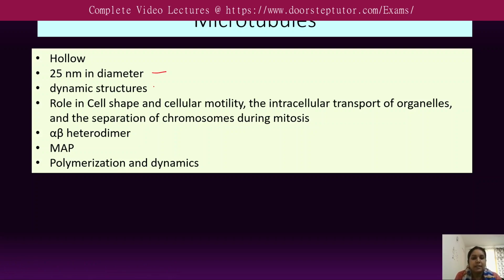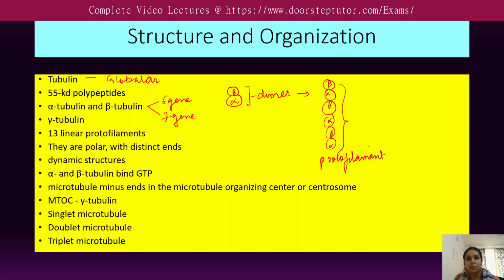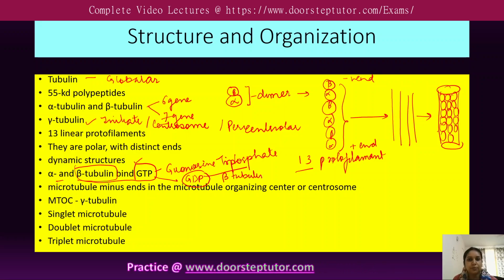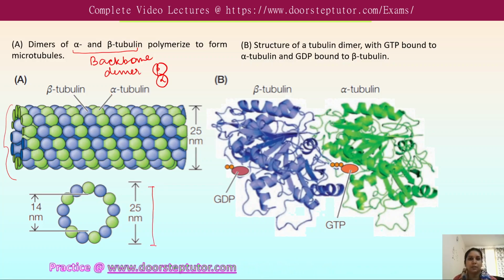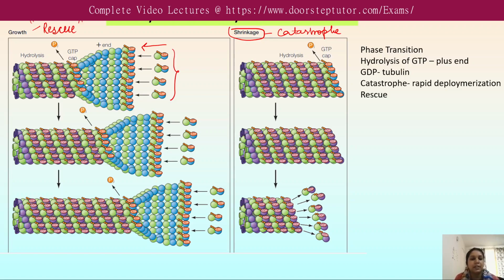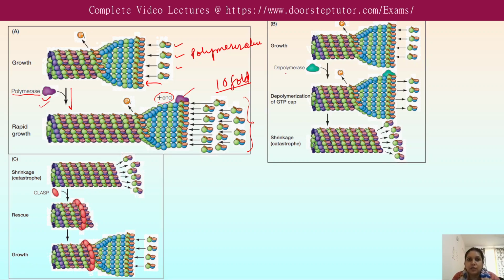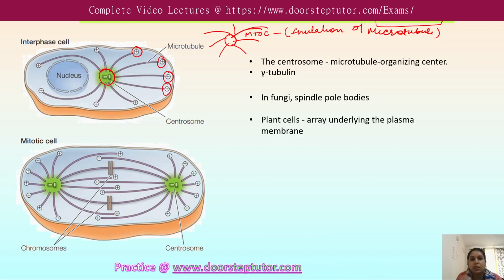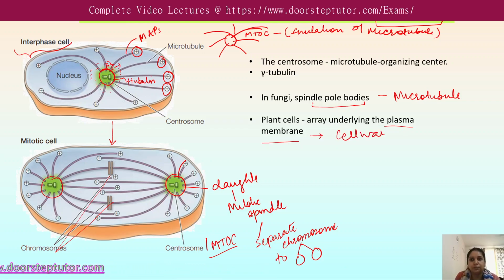Cell Organelles: Microtubules | NEET UG Biology | CUET UG | AIIMS | MNS | GATE | CSIR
Chapters:
0:00 Introduction to Microtubules
0:23 Structure and Diameter of Microtubules
0:49 Functions and Chromosome Separation
1:18 Tubulin Protein and Heterodimers
1:56 Microtubule Associated Proteins (MAPs)
2:21 Protofilament Assembly and Organization

What are microtubules and how do they function within the eukaryotic cytoskeleton? This video teaches the structural details of microtubules, highlighting their 25-nanometer diameter, dynamic instability, and structural comparison to actin filaments. It breaks down the molecular composition of alpha and beta tubulin heterodimers, the genes coding them, and the critical role of Microtubule Associated Proteins (MAPs). This conceptual breakdown is essential for students to master cellular transport and mitotic spindle assembly. It is highly recommended for candidates preparing for competitive exams like NEET UG Biology, CUET UG, AIIMS, and CSIR NET.

Questions answered in this video:
• How do alpha and beta tubulin heterodimers assemble to form microtubules?
• What is the difference between microtubules and actin filaments in cell structure?